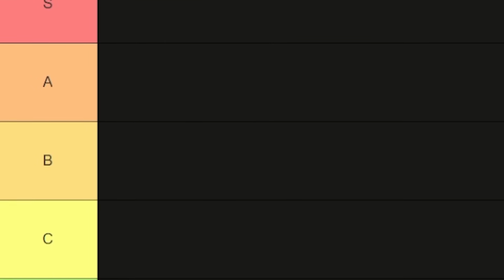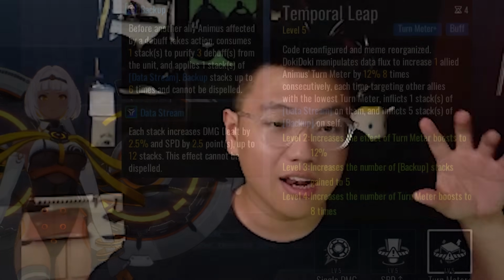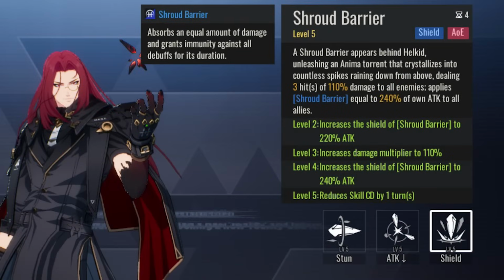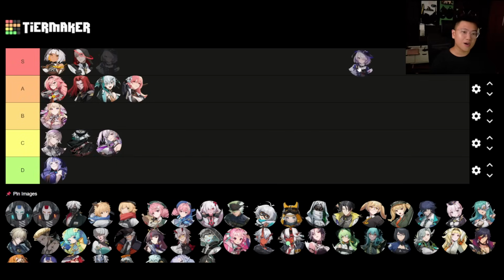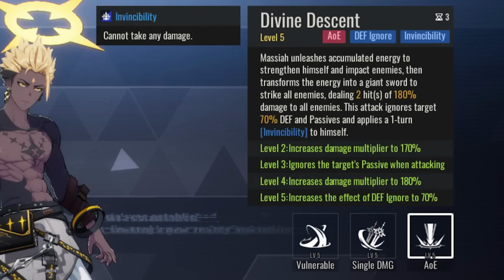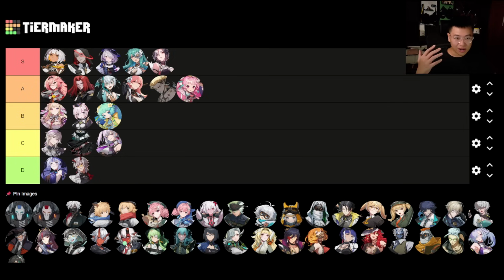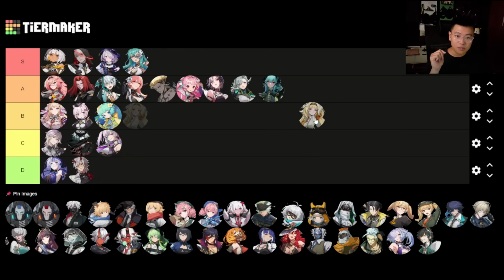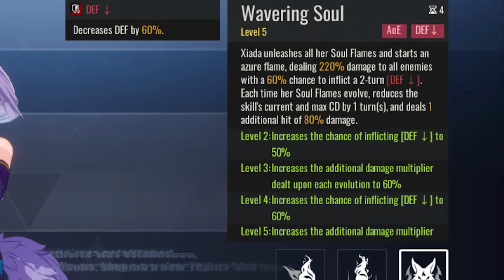RANKING EVERY SSR IN ETHERIA RESTART For PvE | Post Final Test Tier List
Tier list is also very opinionated so feel free to agree or disagree but the most important thing is you should play with whoever you like or whoever you have.

I love Rosa ( not important)

0:00 - Intro
1:34 - Beyontin
2:33 - Borgne
3:19 - Celince
3:58 - DokiDoki
5:20 - Freya
5:50 - Heinrich
7:01 - Helkid
8:19 - Khloros
10:17 - Kloss
11:20 - Hoyan
11:45 - Lian
12:54 - Lily
14:13 - LingLuo
15:05 - Lilith
16:09 - Massiah
17:22 - Mia
18:47 - Rahu
19:25 - Rilmocha
20:28 - Rosa
22:03 - Tiamat
23:40 - Shadow Sania
26:41 - Tsukiyo mi
27:59 - Veronika
29:07 - Xiada
30:31 - Outro